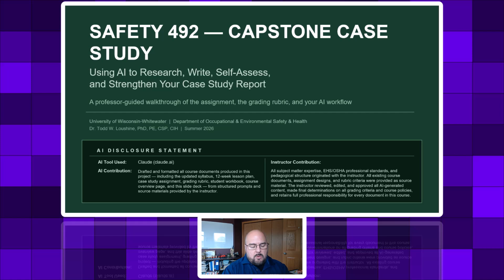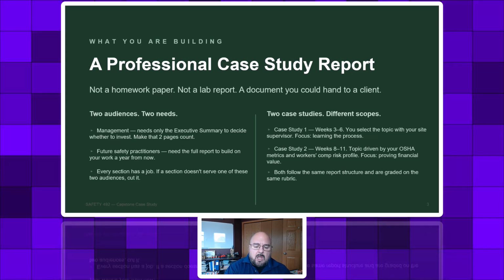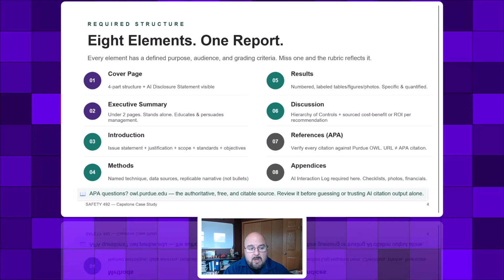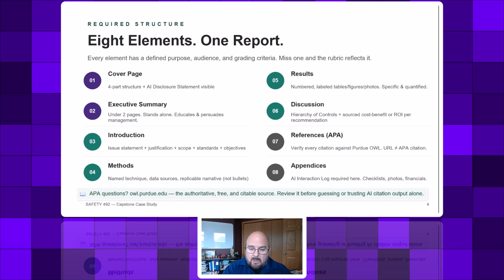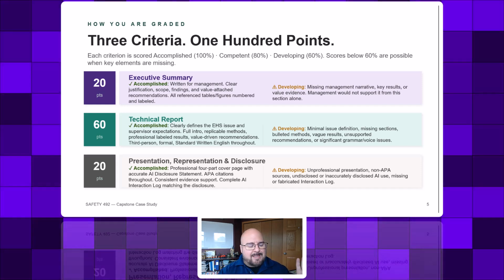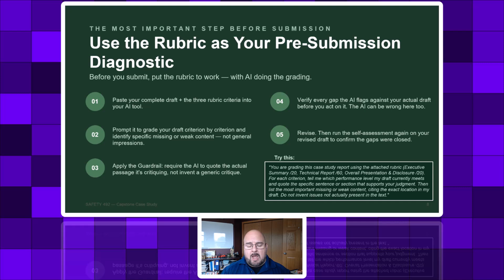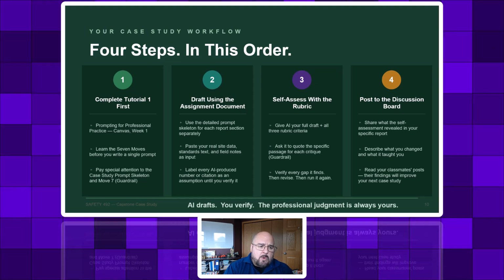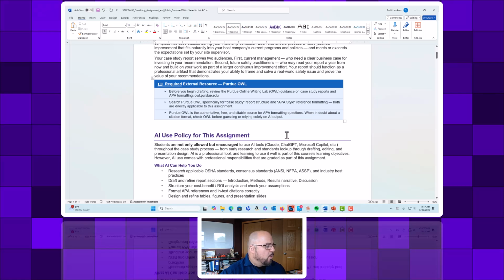492 Tutorial on Case Study Report Writing using AI